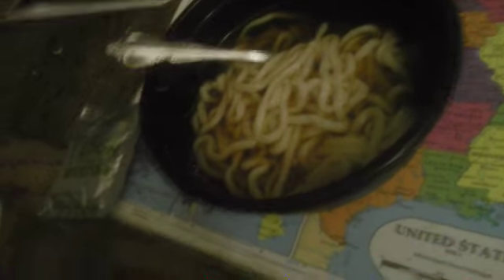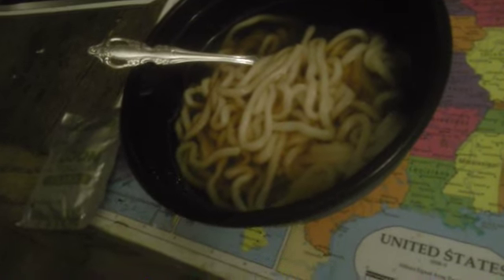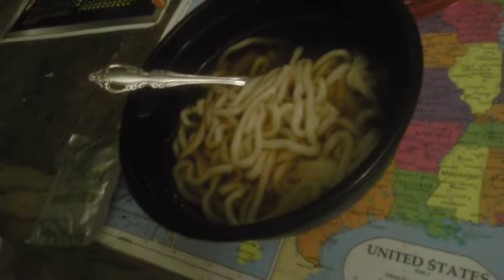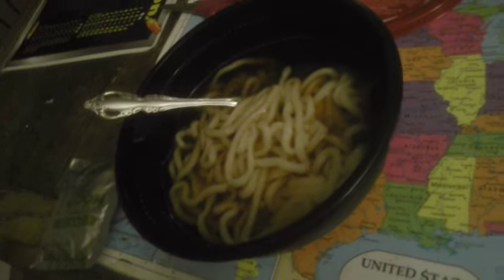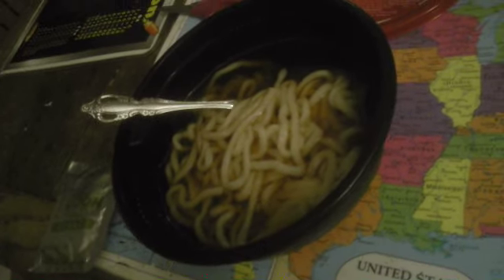A taste test video #128 Udon Noodle Soup (Without the Flakes)